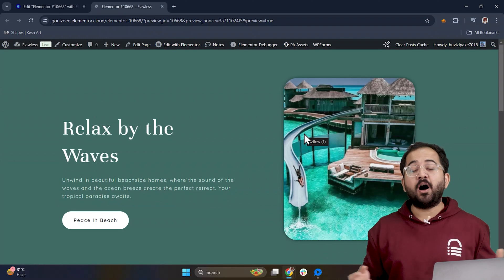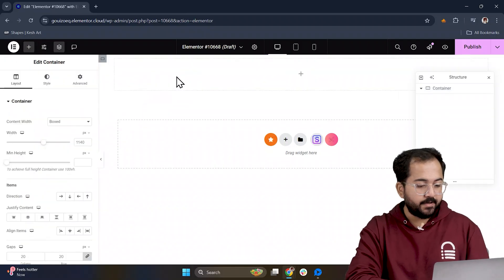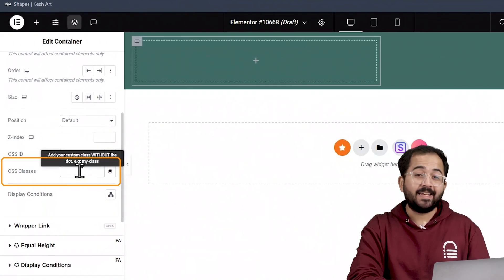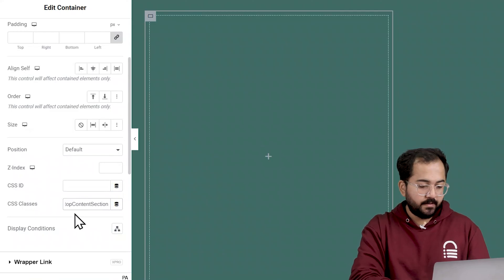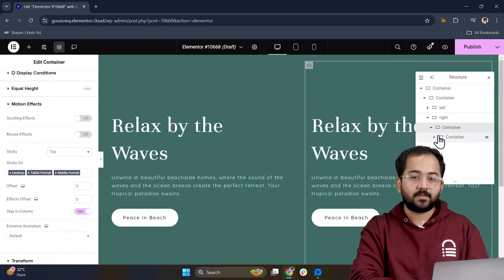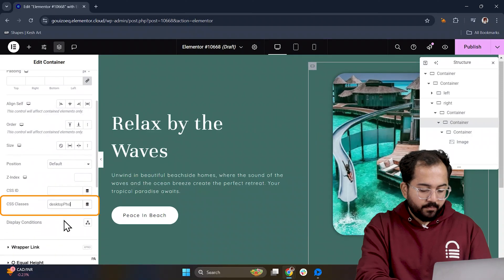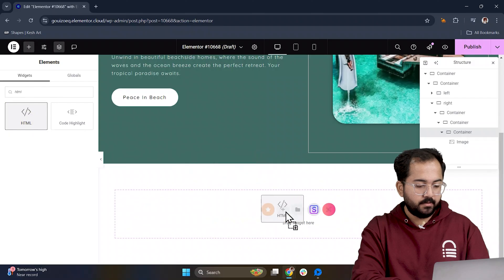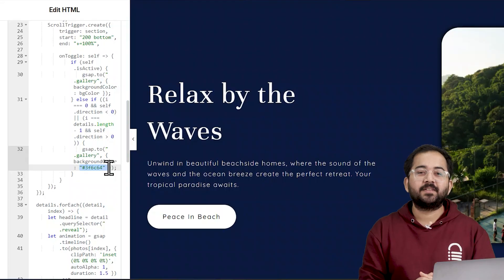Change Image & Text on Scroll - Elementor GSAP Scrolltrigger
⭐ Giveaway: Our 100% FREE plugin makes any site 3X faster In this video, I’ll show you how to use Elementor to create a sleek reveal-on-scroll effect to make your website stand out. We’ll walk through adding containers, adjusting layout settings, and using custom CSS classes to ensure everything looks great on all screen sizes. I’ll guide you on how to set up a left-side content section and a right-side image area that changes as you scroll. Plus, I’ll share the custom code provided by Nicolai Palmkvist, who inspired this tutorial. By the end, you’ll know how to add images, style them with border-radius and shadows, and use motion effects to create a dynamic user experience.

00:00 How to reveal content on scroll?
00:28 Create foundation (Dont miss or you'll get errors)
04:17 Add reveal content on scroll effect